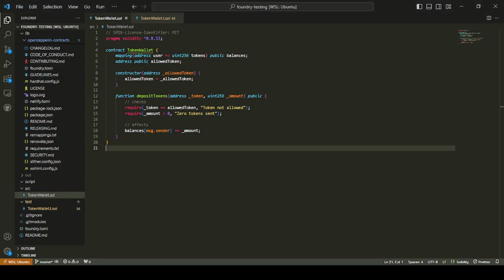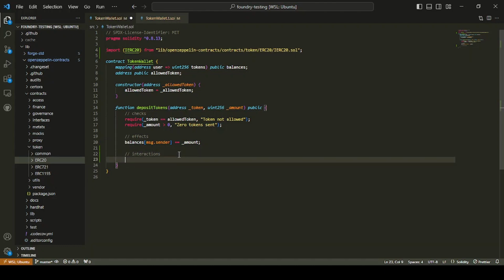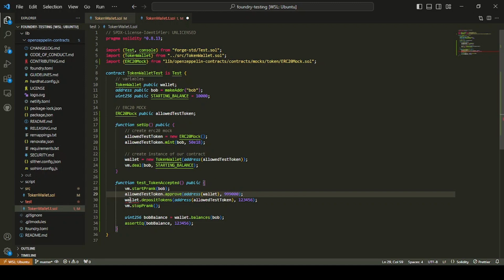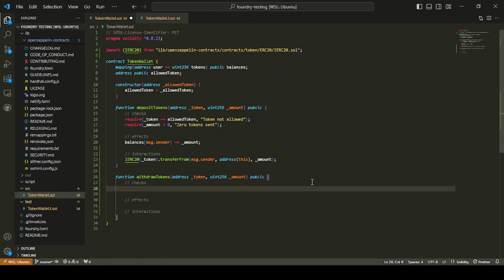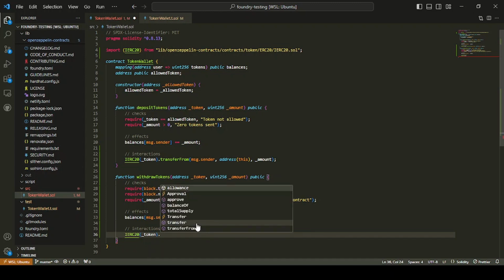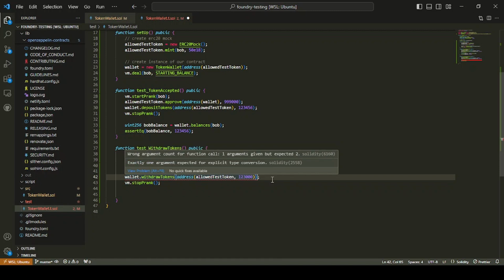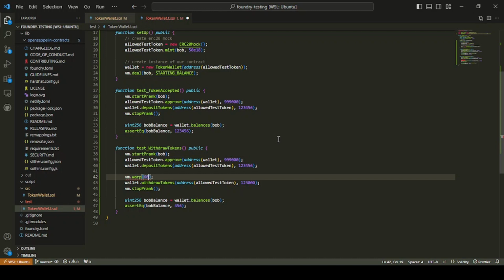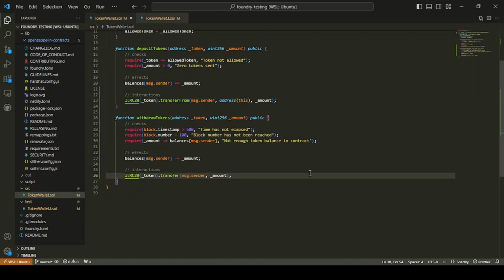Foundry: Changing Block Timestamp & Number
Using vm.warp and vm.roll to change the block.timestamp and block.number in our Foundry tests.